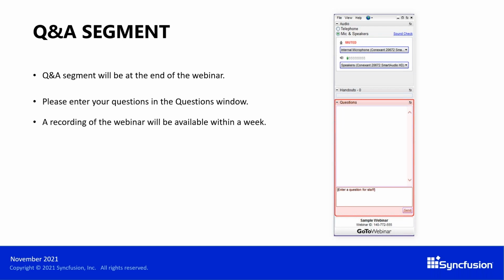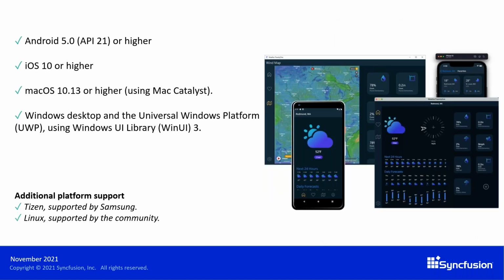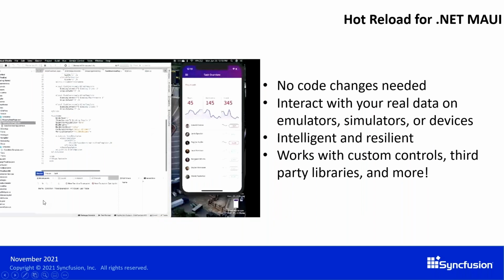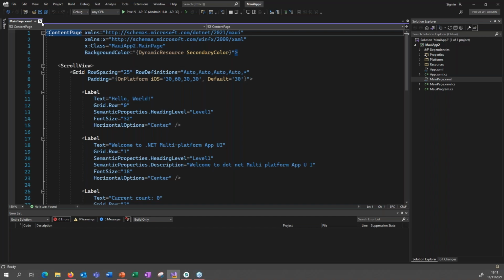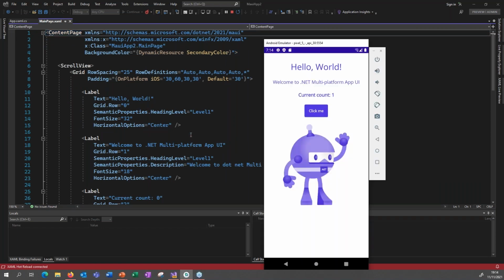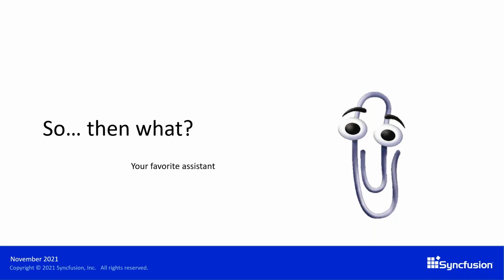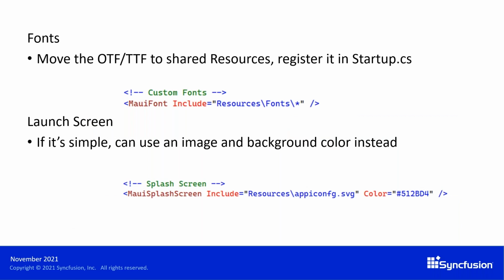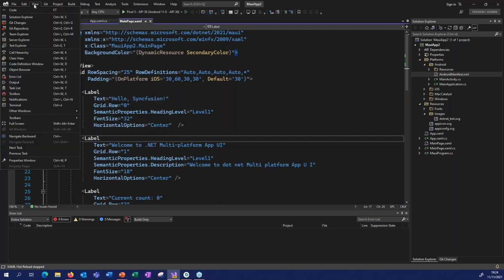Create Your First .NET MAUI App with Microsoft MVP Codrina Merigo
Join us as we take a look at the latest cross-platform framework, .NET MAUI. In this webinar, we’ll walk you through how to install, set up, and create your first .NET MAUI application.